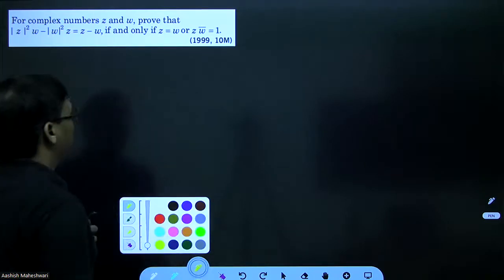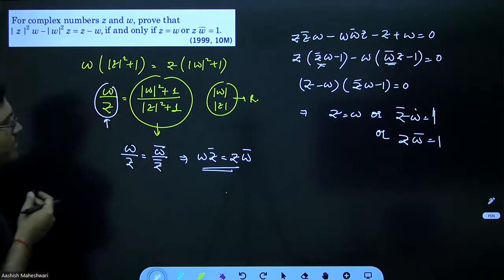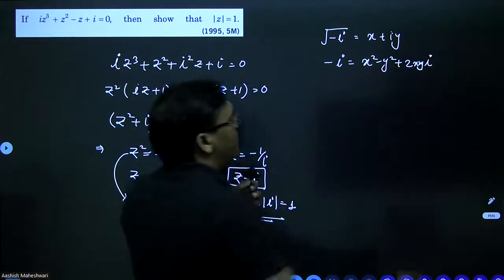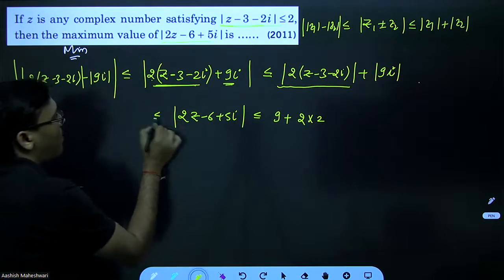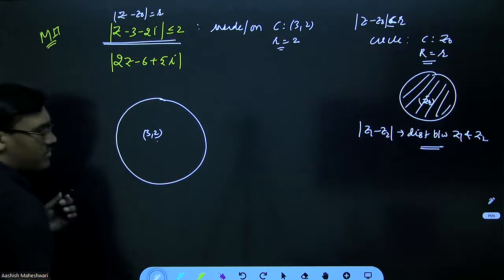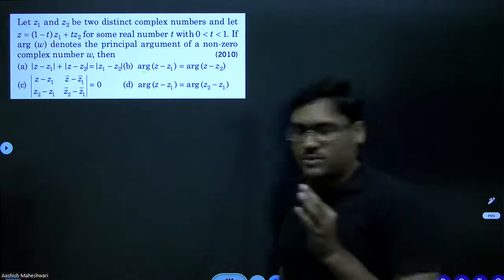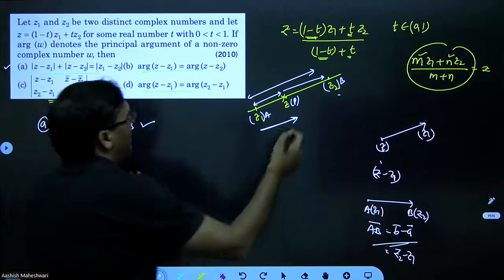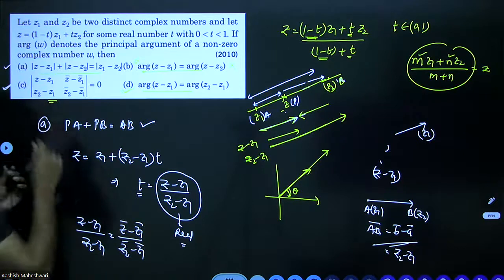JEE MAINS REVISION Complex Numbers Part 2/4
Revision of complex number through PYQs